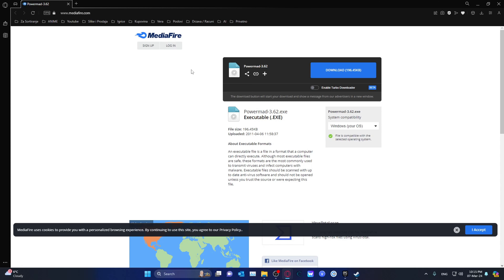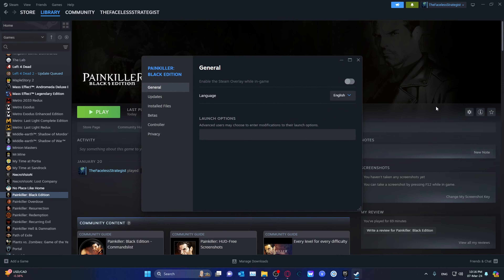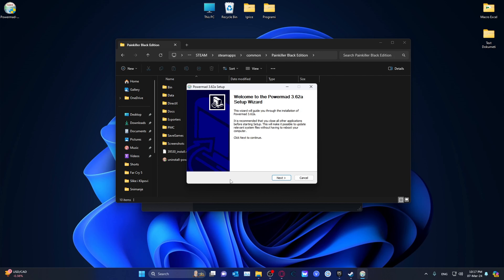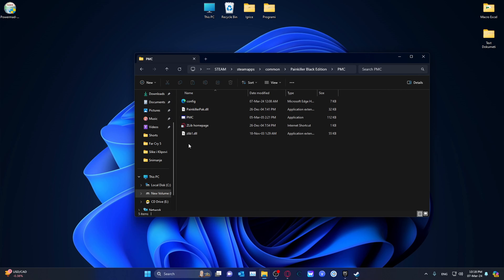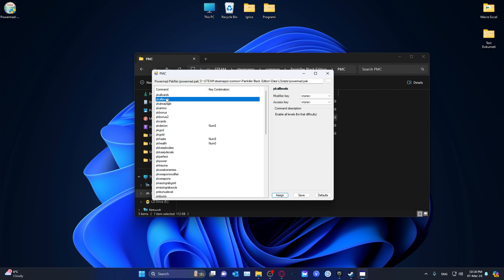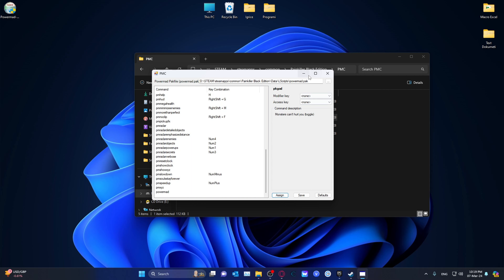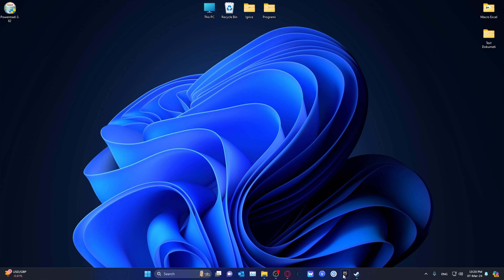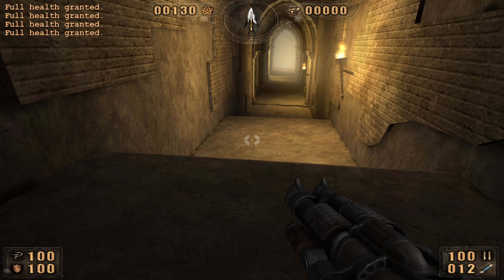How To Install Power Mad Mod Script ( Hack, Cheat ) For Painkiller Black Edition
How you can support me